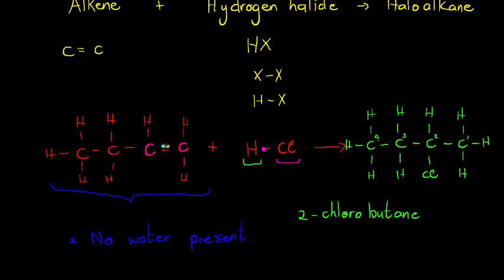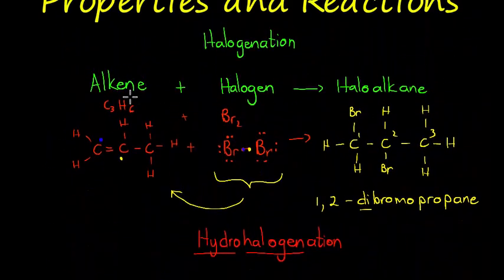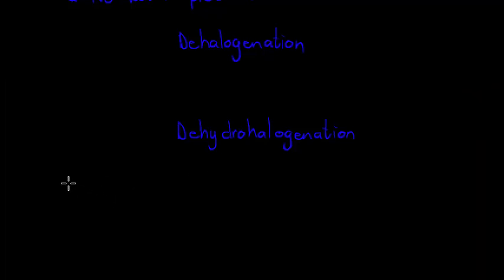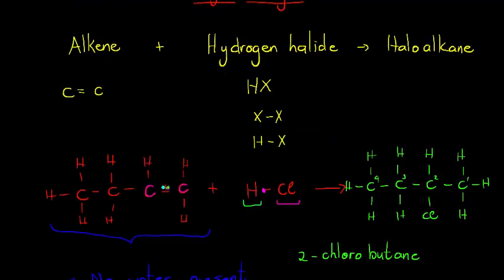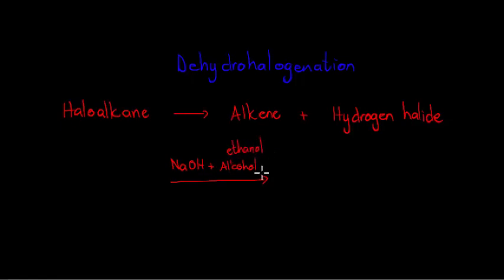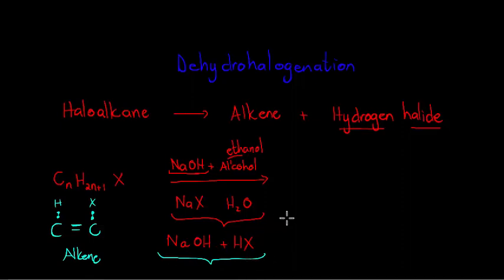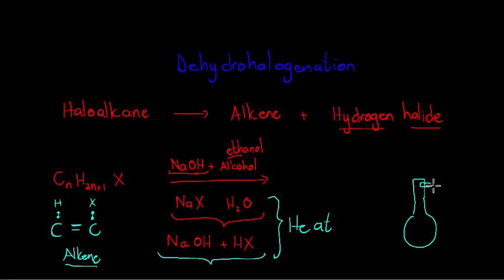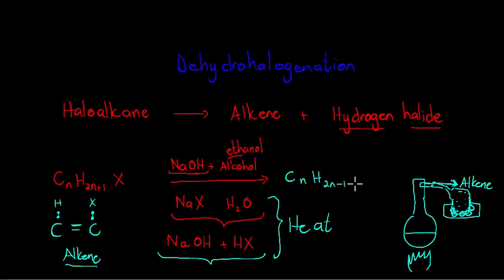Dehydrohalogenation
Reaction conditions and description of dehydrohalogenation